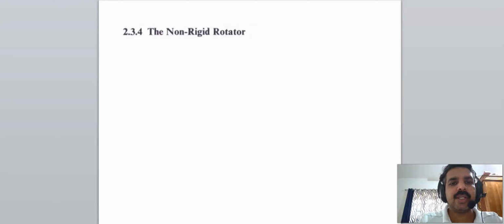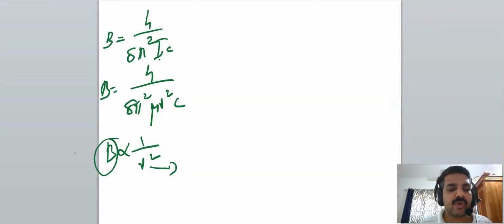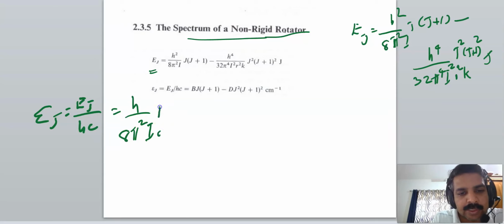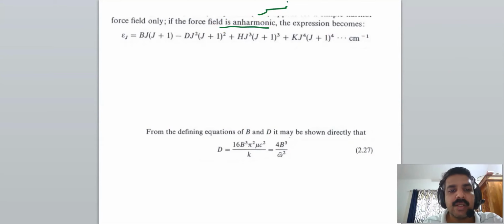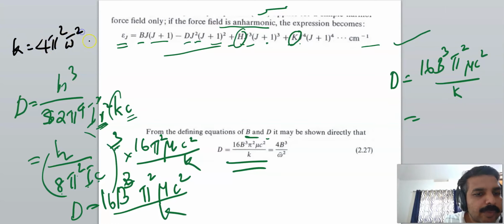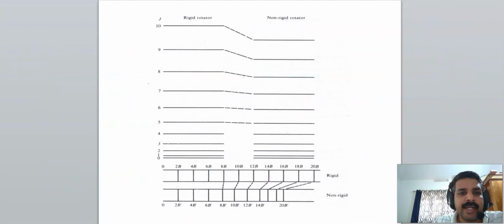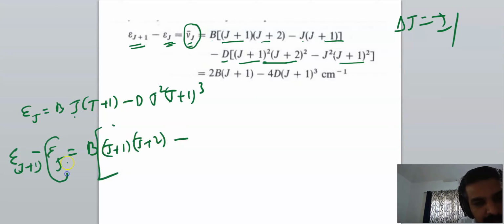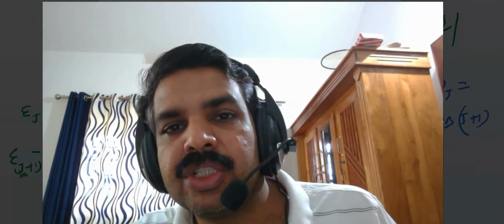Spectroscopy-Part-5(Rotation Spectra-Non rigid Diatomic Rotor)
For MSc Chemistry Students and NET-JRF / GATE Chemistry Aspirants